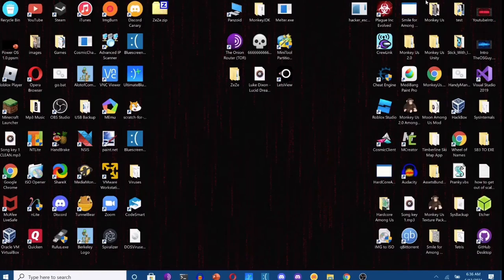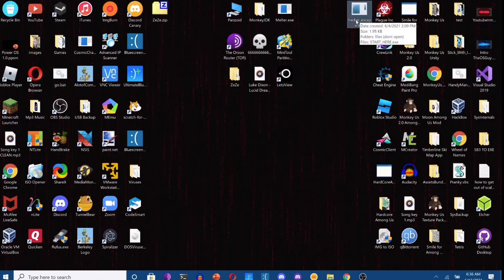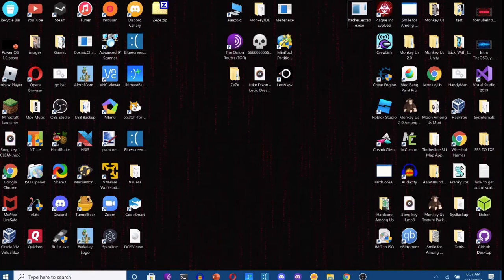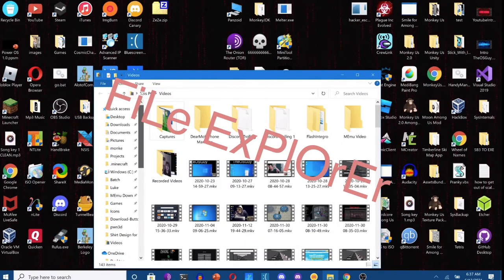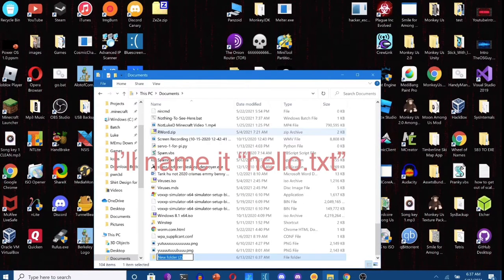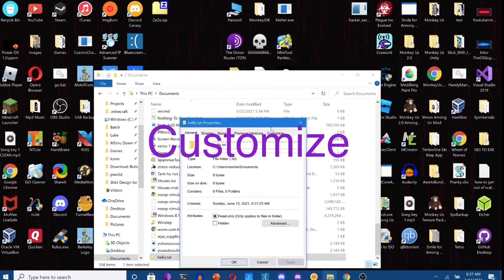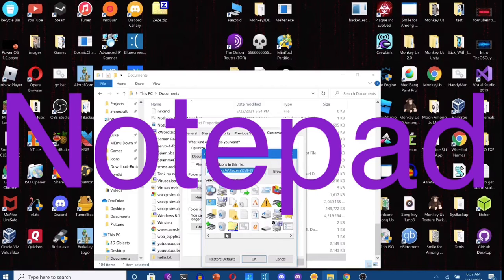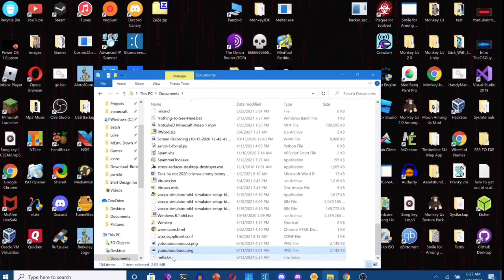How to make a FAKE FILE with NO CODING | *Working 2021*